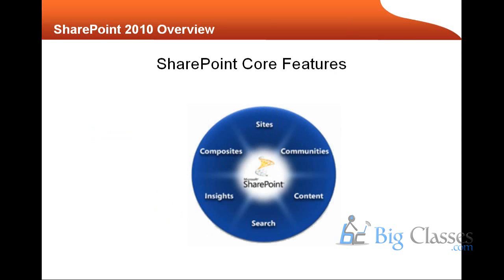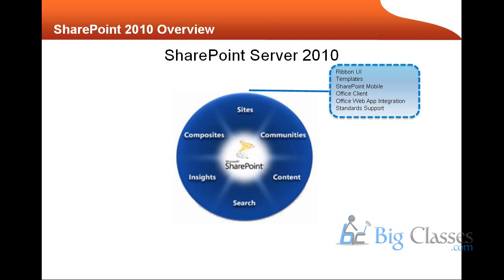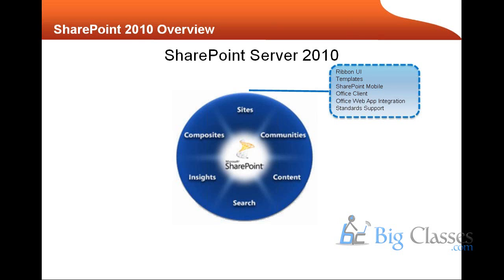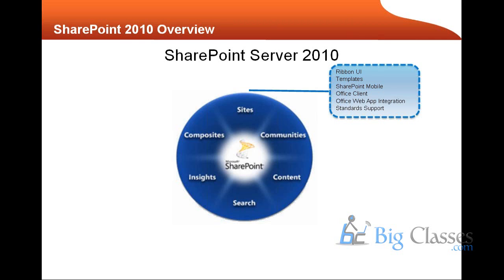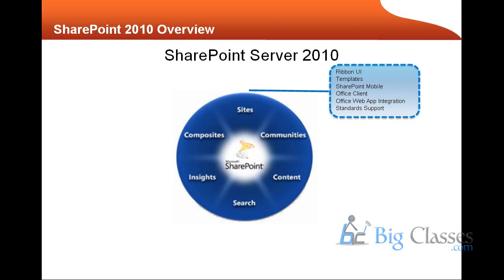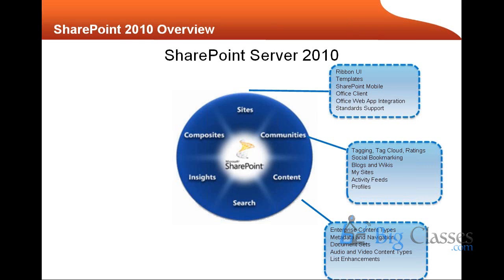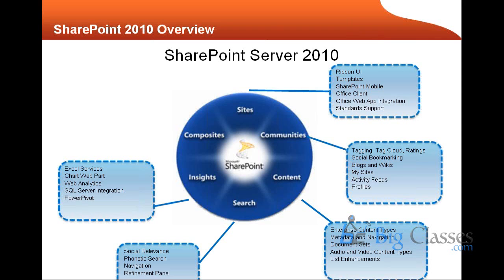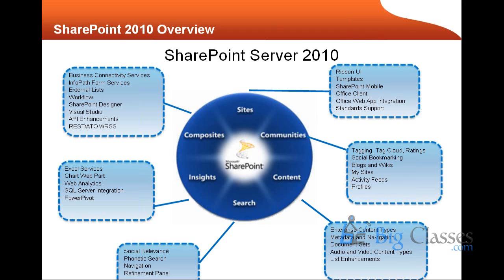Sharepoint Online Training - Sharepoint Video Tutorials - BigClasses